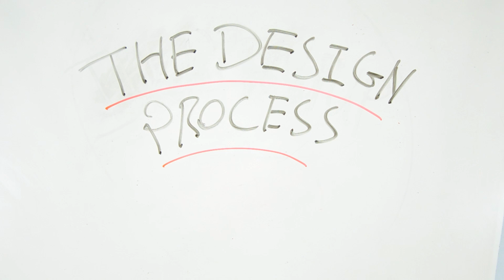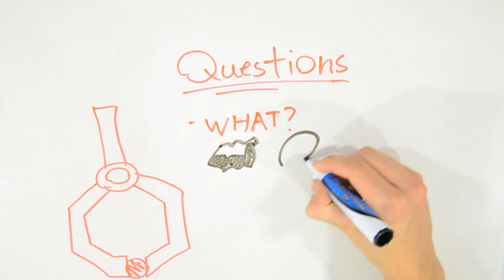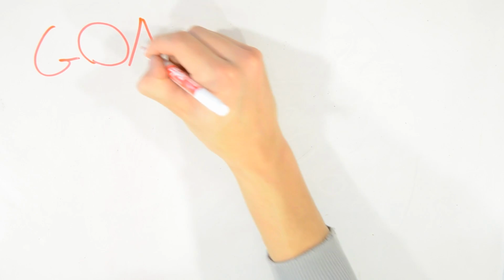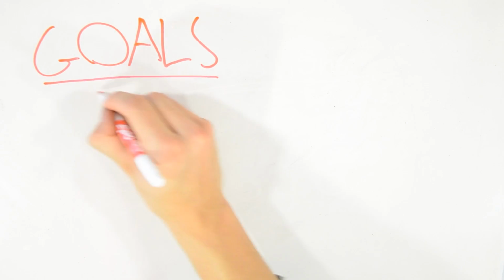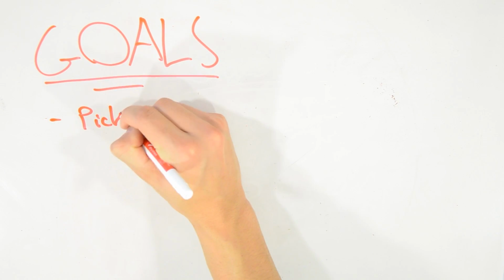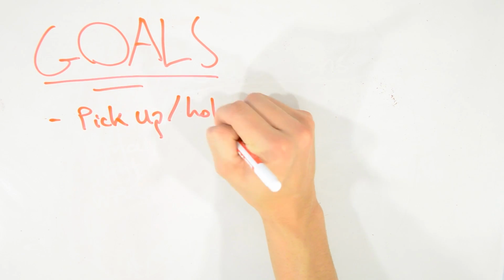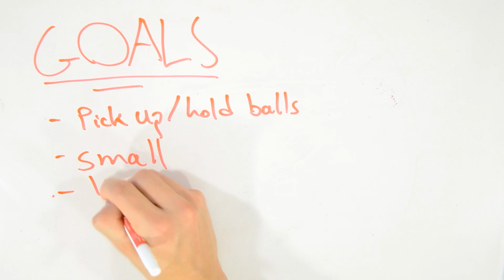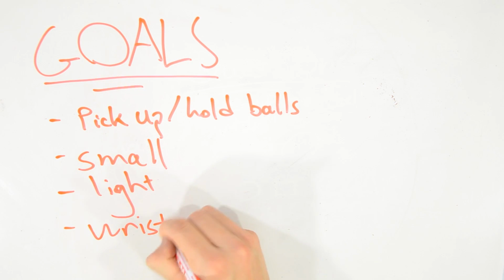The Design Process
In this video, we go over how to approach a new design, and to take the design from brainstorm to final iteration.
For more tutorials like these, check out academy.3c3d.ca.